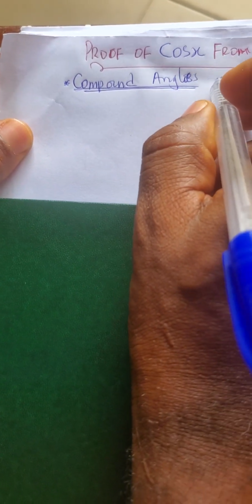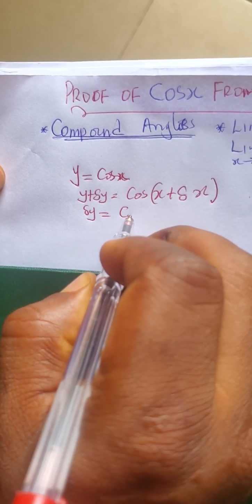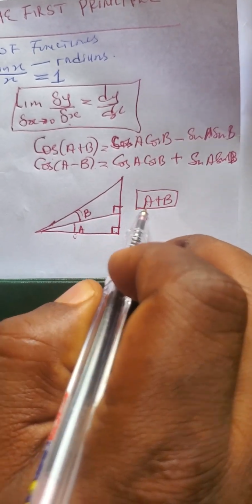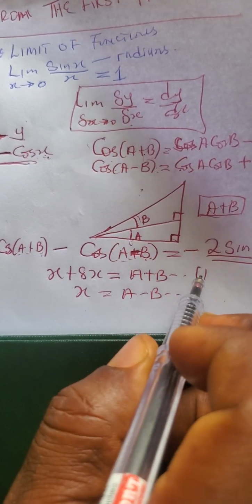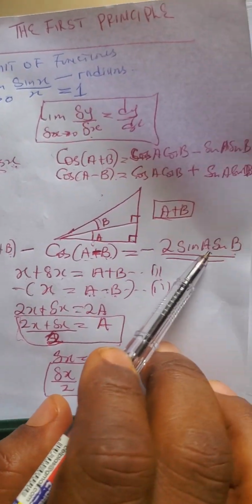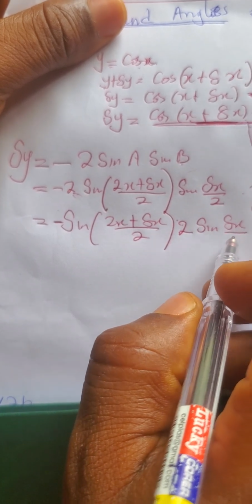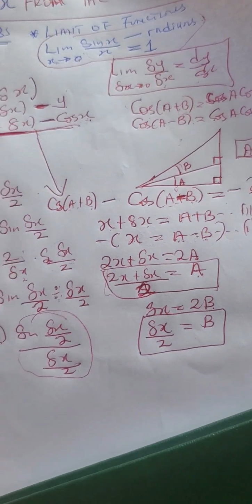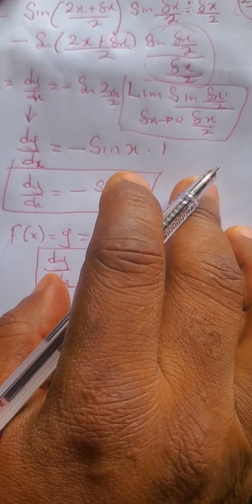Differentiation of Cosx from the FIRST PRINCIPLES( Derivative of the Cosine function of variable x )